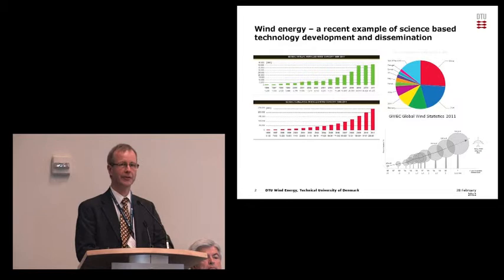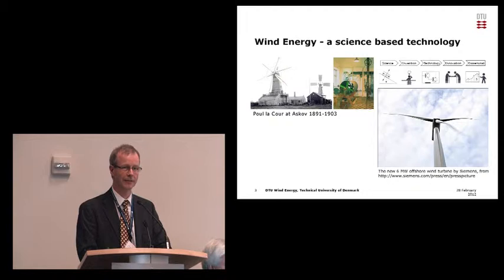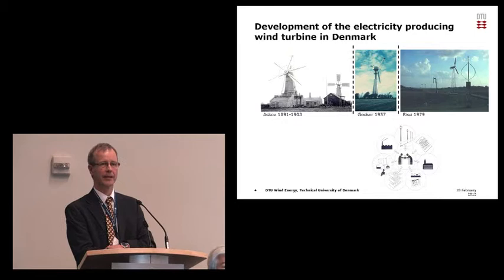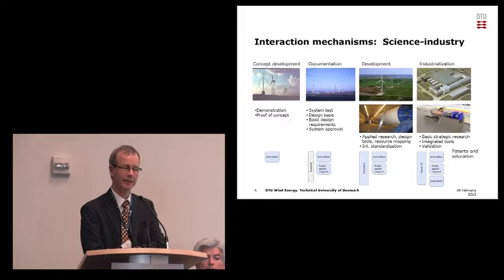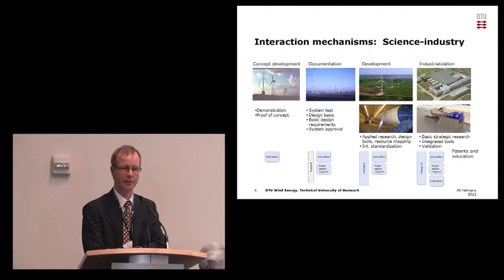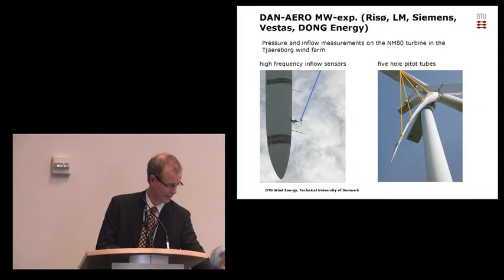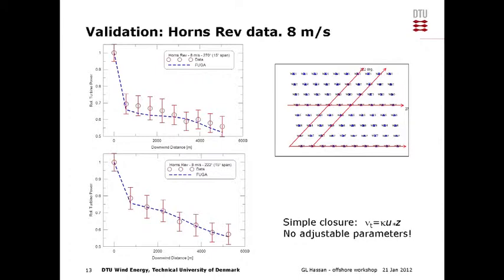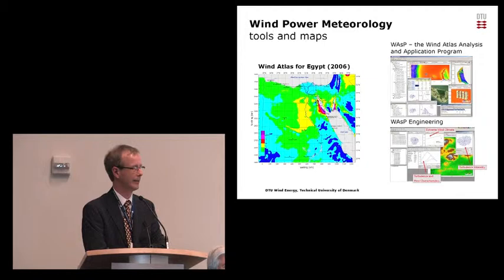Breakthroughs in Renewable Energy: Peter Hauge Madsen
Peter Hauge Madsen, Head of Department, The Technical University of Denmark

Follow CIRES on twitter: @CIRESnews